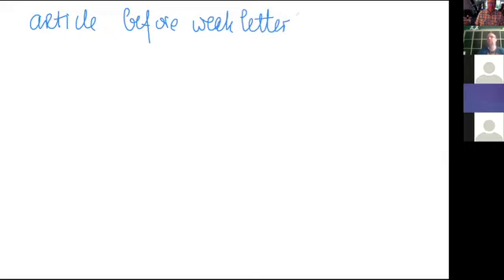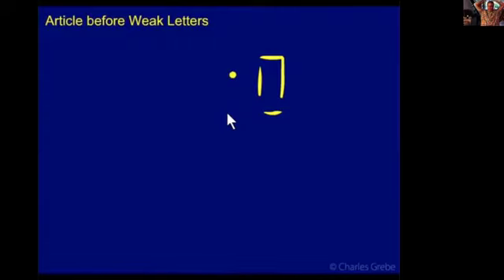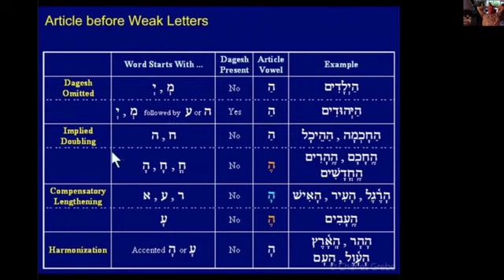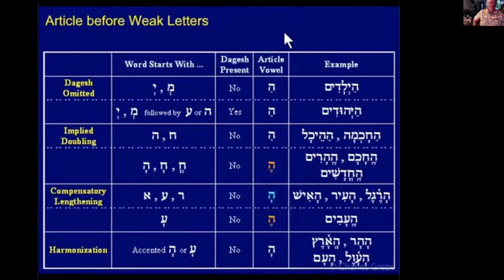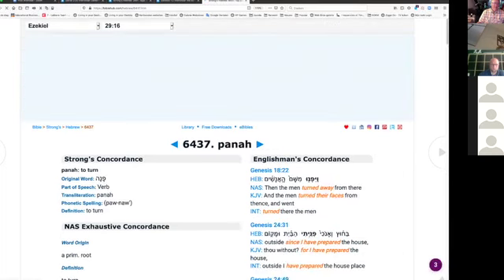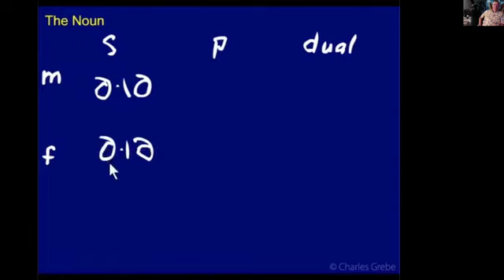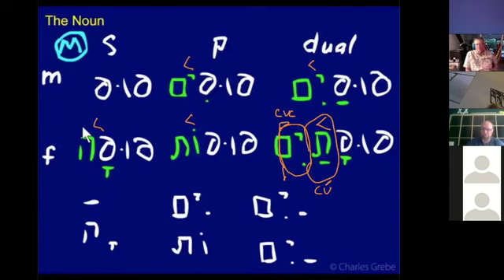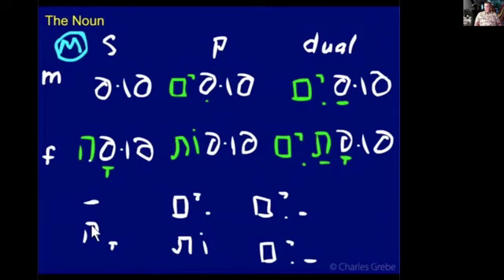2020 07 28 Les 16 Animated Hebrew